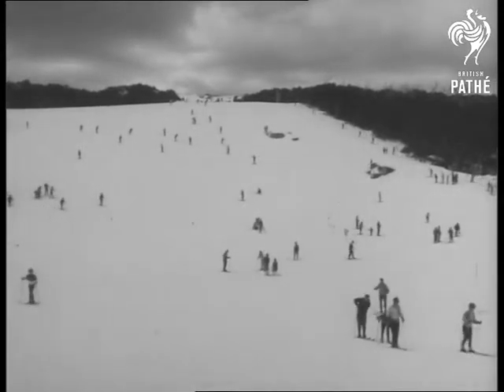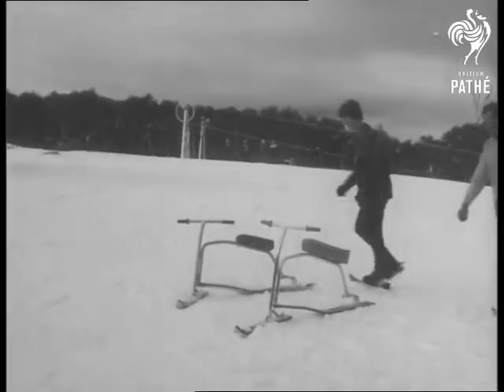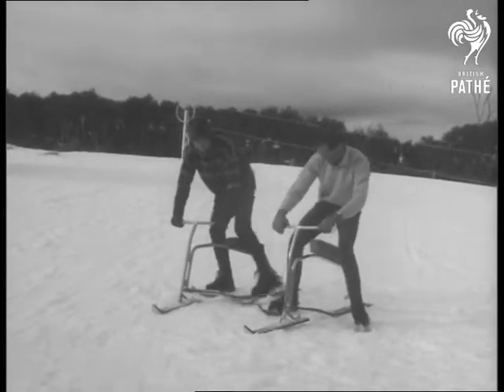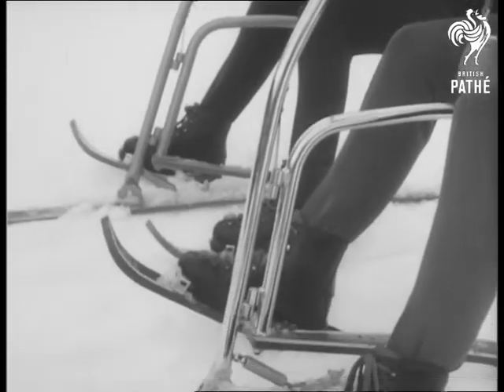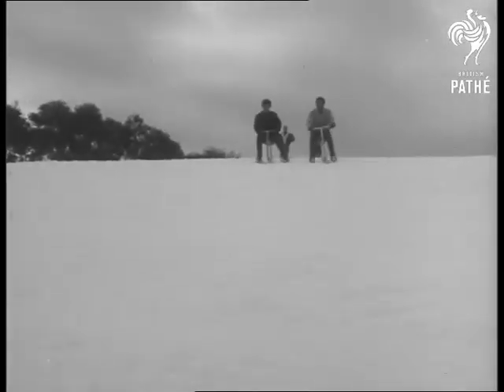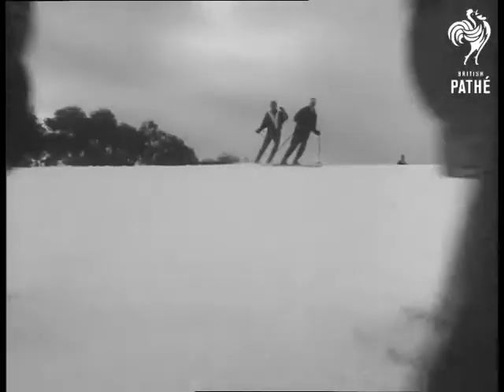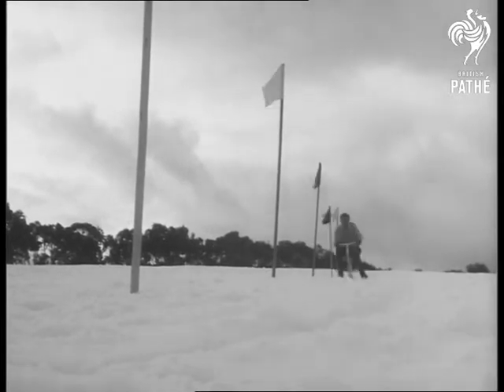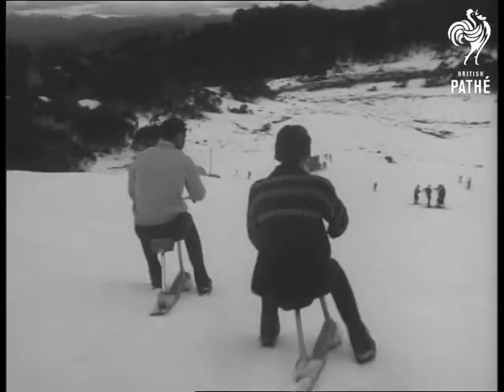New Style Skiing (1962)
Australian newsreel item.

New style skiing, Mount Buffalo, Australia.

High angle shot people on snowy slopes of Mount Buffalo. Various shots ski-bobs being demonstrated.  Ski-bobs are a type of scooter on skis, they have been imported from Germany.

Date on dope sheet is 23/09/1962.

 FILM ID:3068.03